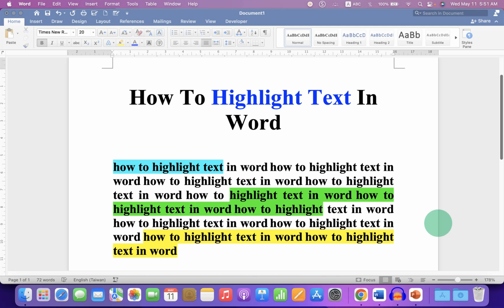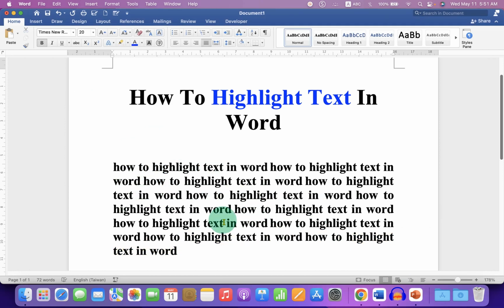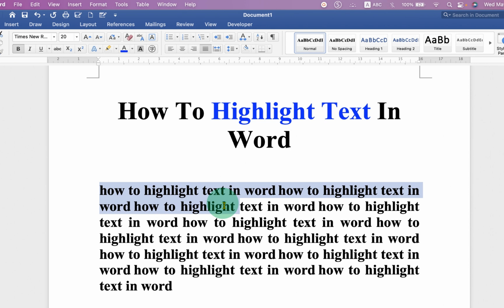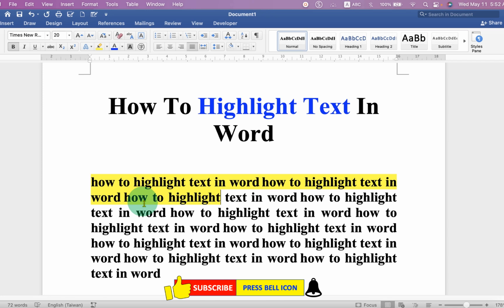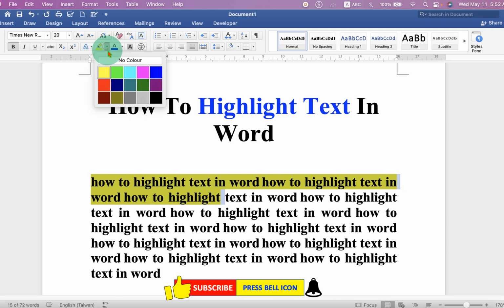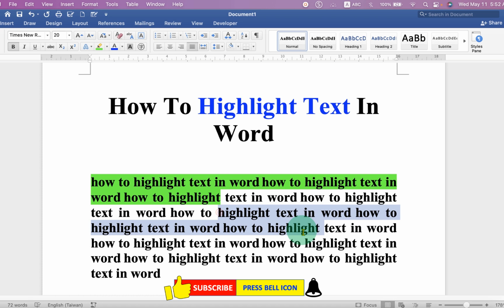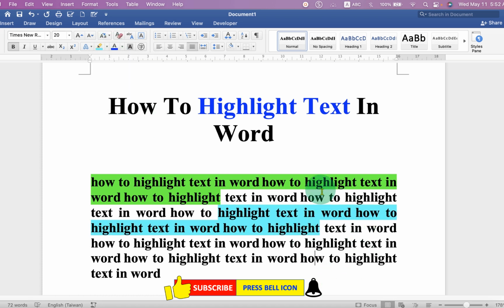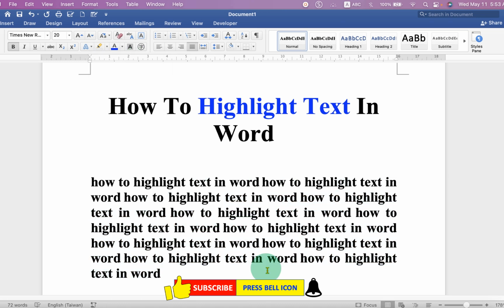How To Highlight Text In Word ( Microsoft )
watch in this video How To Highlight Text In Word document with color using the text highlight color Tool in Microsoft Word.